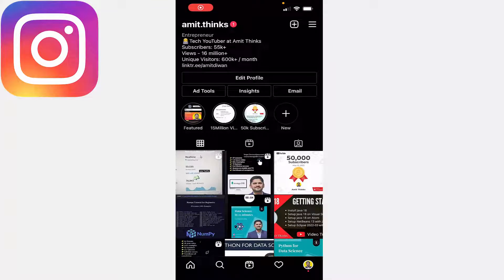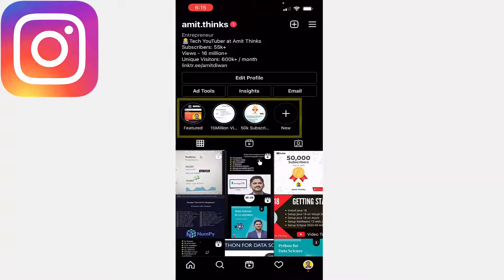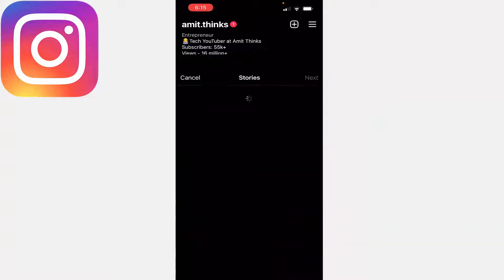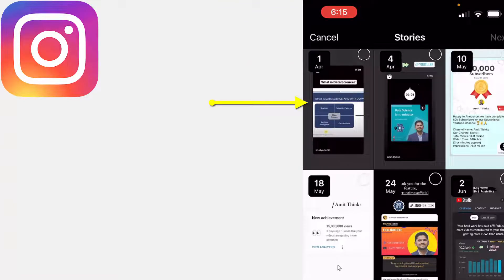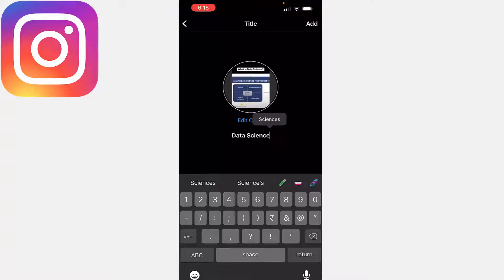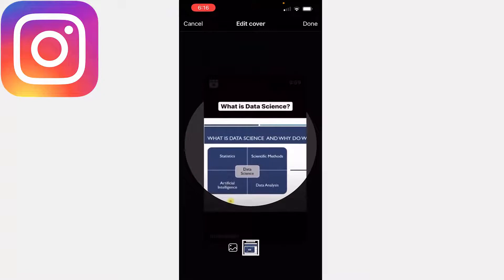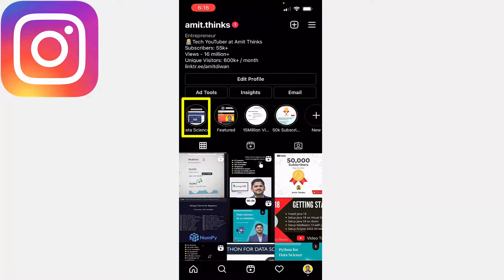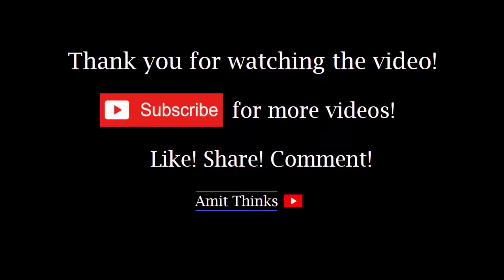How to set Instagram story as Highlights (2022)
Learn to add Highlights to your Instagram profile.